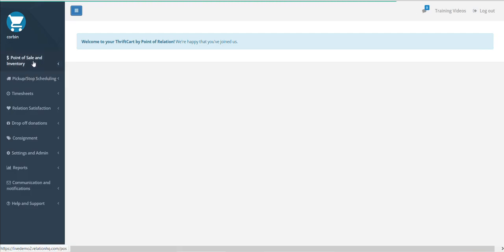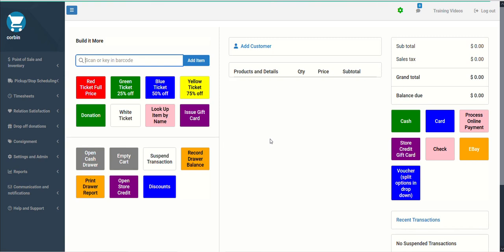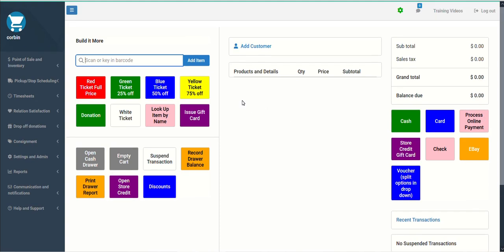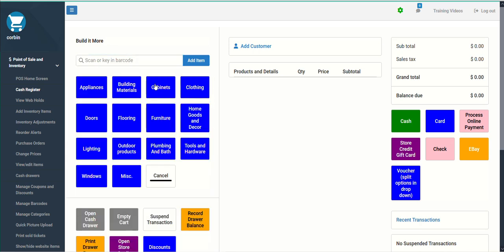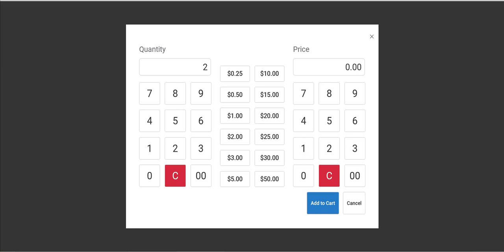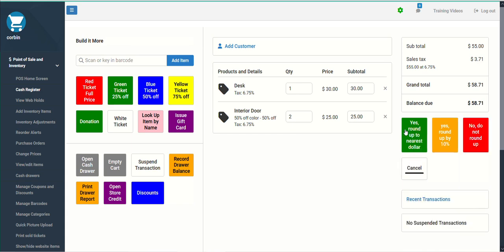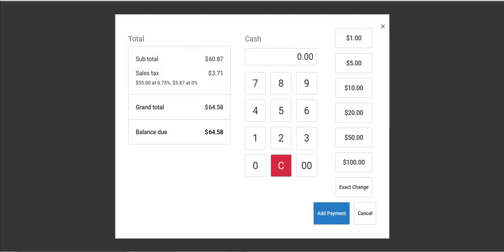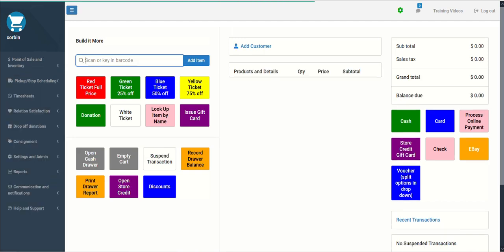Ringing up a color discount sale